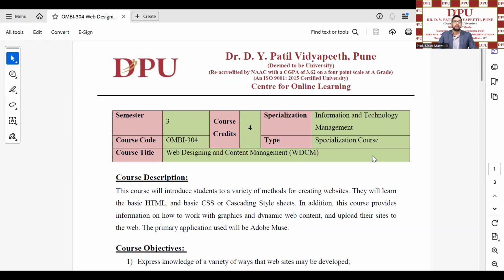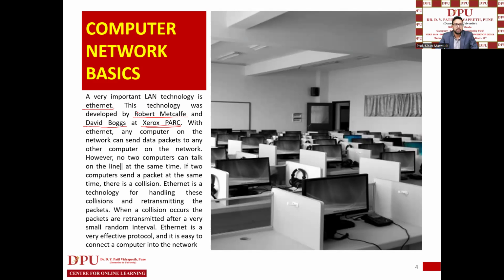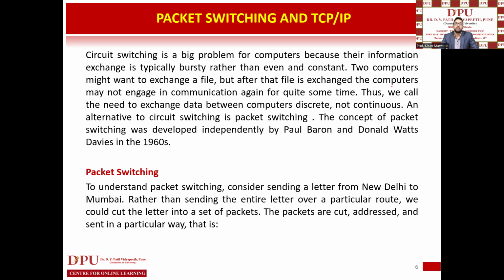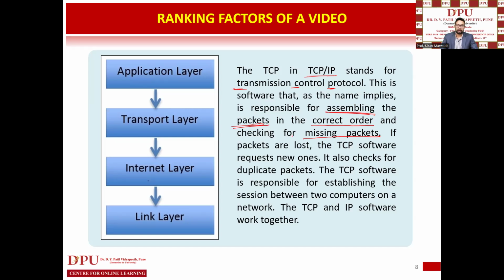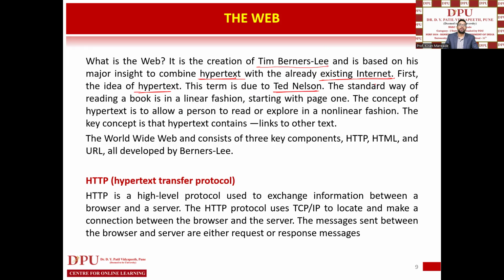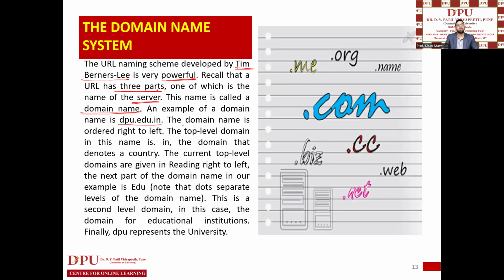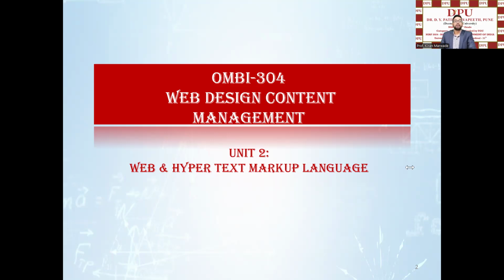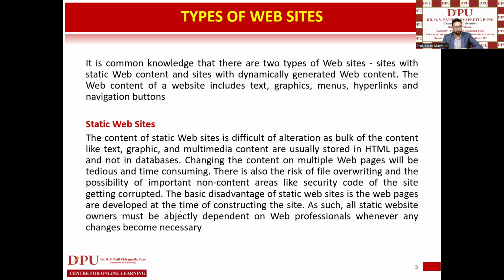Unit 1 Internet and Web Technology, Unit 2 Web &Hyper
OMBI304    Web Designing and Content Management_24 April 2025